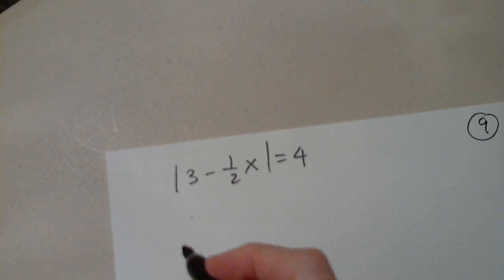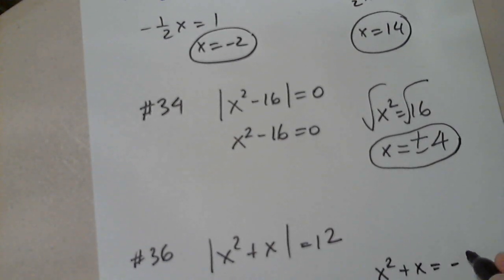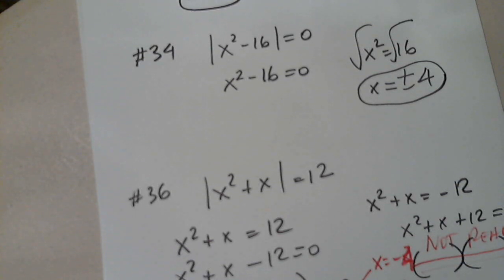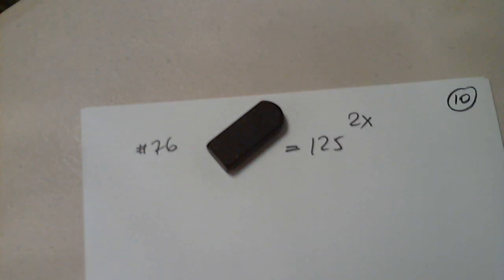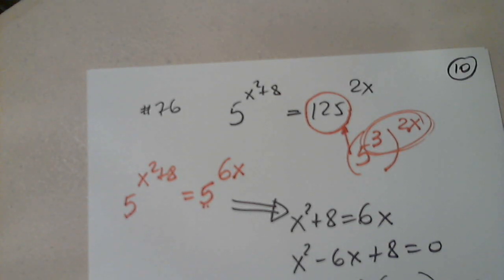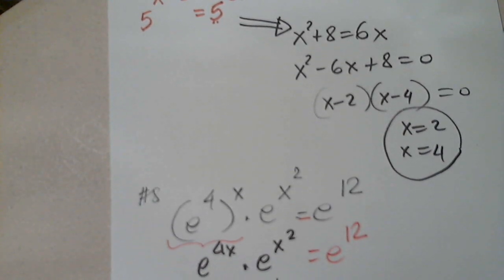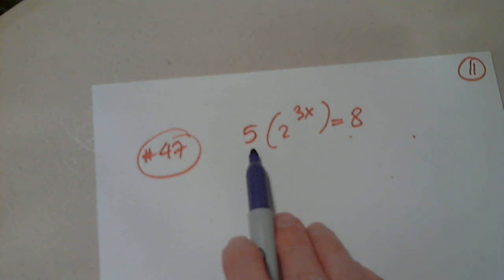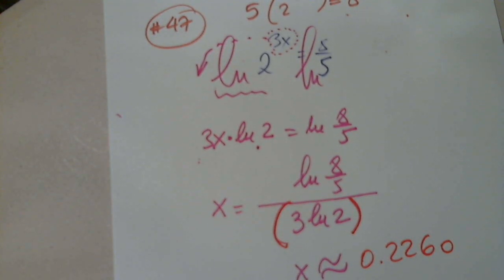MAT 146 PART 4 SEPT 18